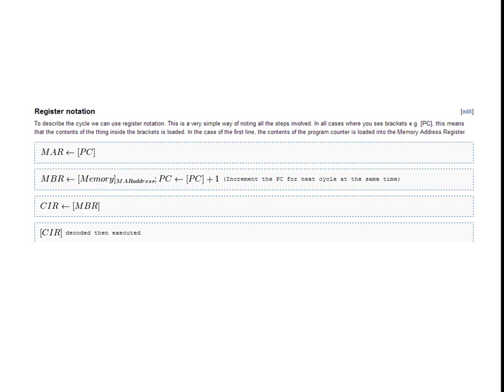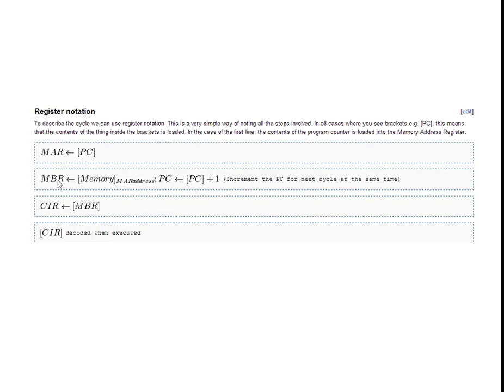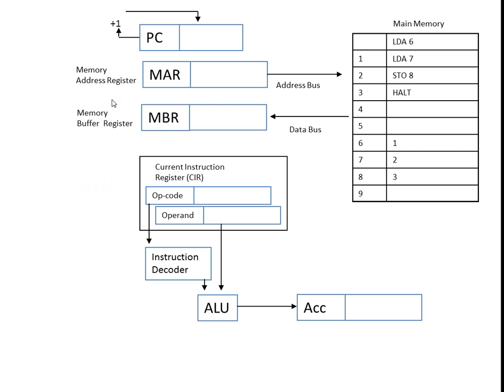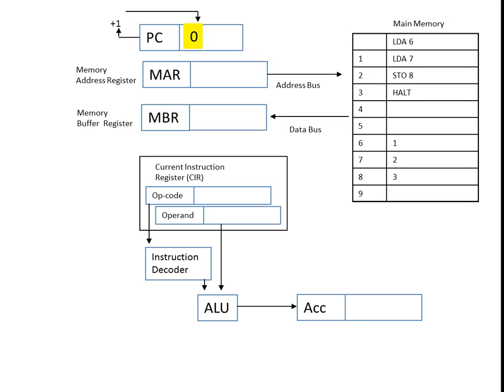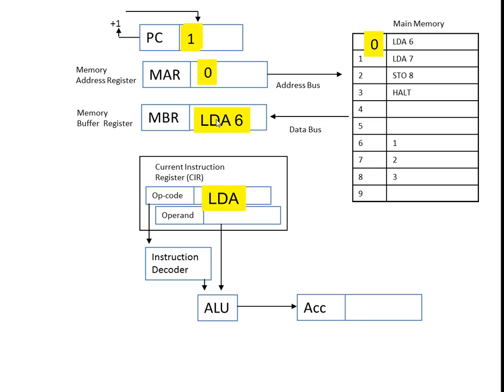FE cycel example 2